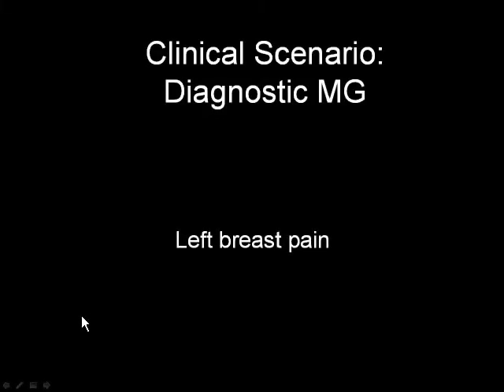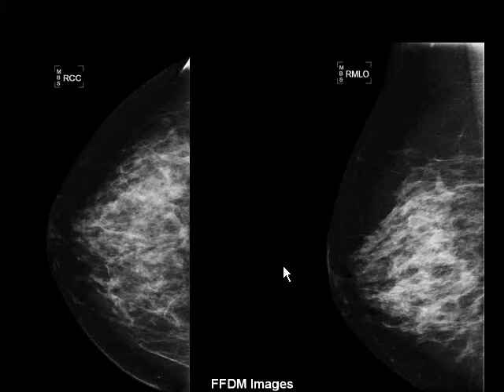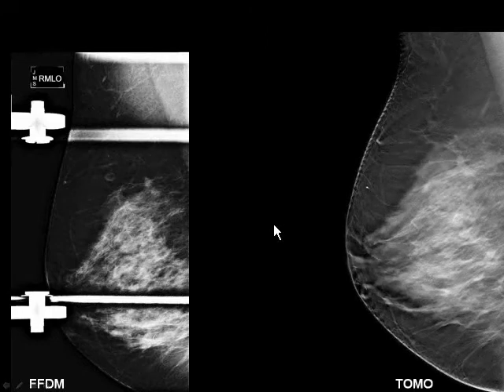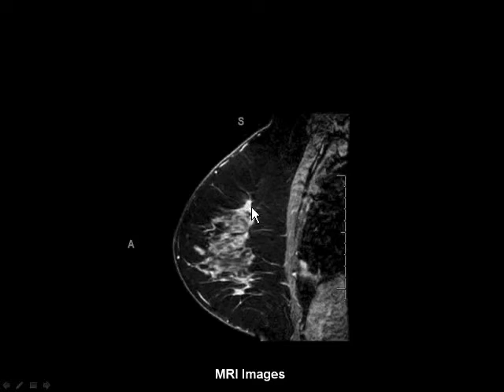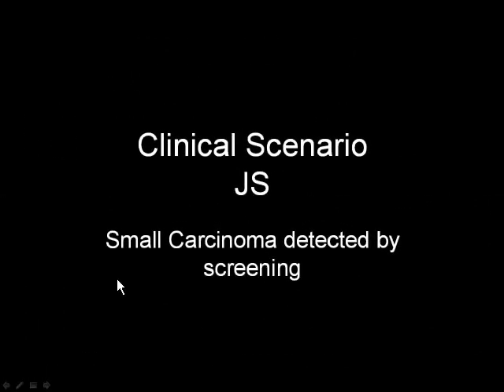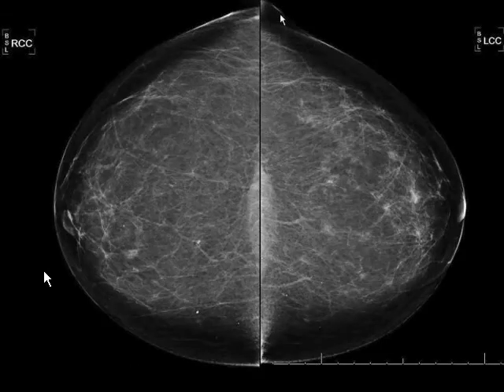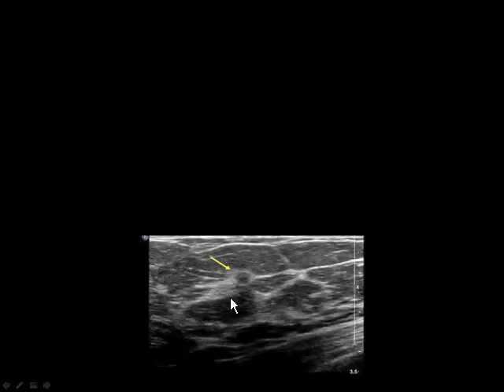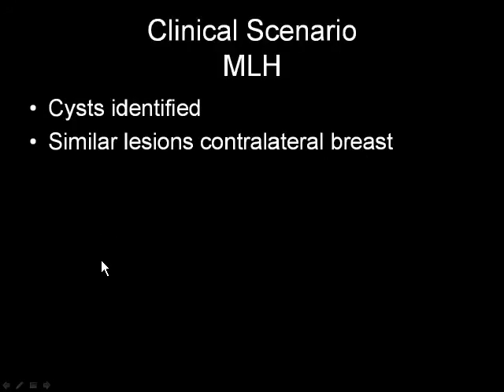Digital Breast Tomosynthesis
Activity Title: MRI Contrast Agents: Emerging Issues in Safety and Efficacy
Faculty: Jules H. Sumkin, DO and Margarita L. Zuley, MD
Available credit: 1.0 hour AMA PRA; 1.0 hour ARRT